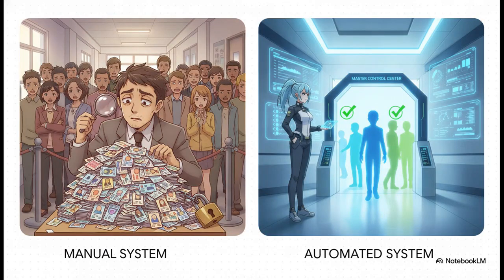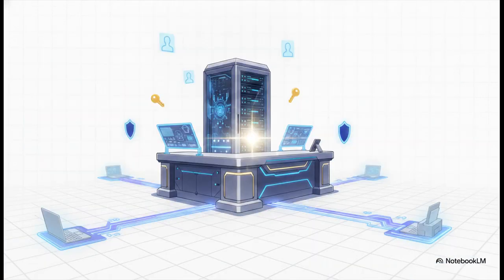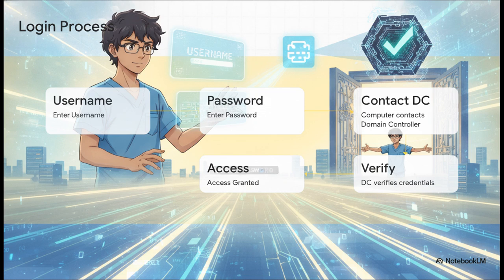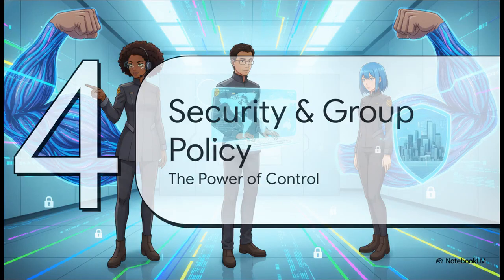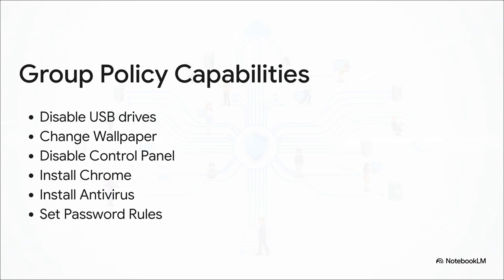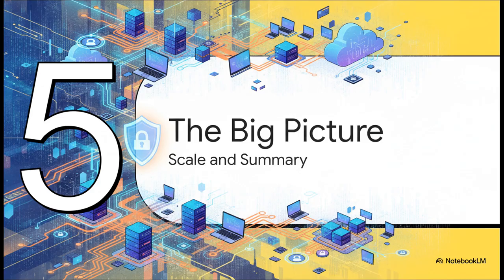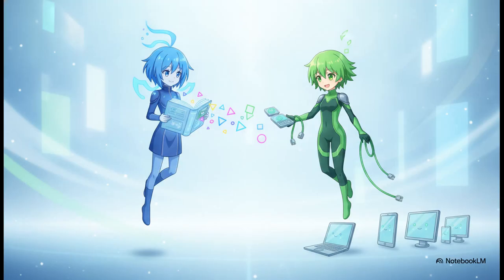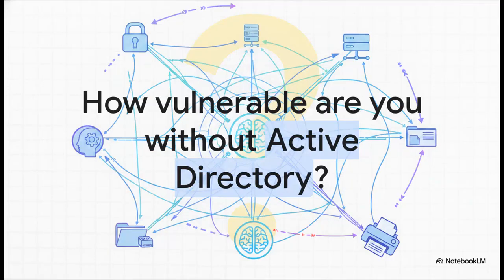Windows Server Active Directory Tutorial | Step-by-Step for Beginners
Active Directory serves as a centralized management system designed to streamline how organizations handle users, hardware, and digital permissions across a network. By utilizing a Domain Controller as a primary administrative hub, the system facilitates authentication and authorization, ensuring that employees can securely access necessary resources with a single set of credentials. The text outlines structural components like Organizational Units and Groups to help administrators categorize staff, while highlighting Group Policy as a powerful tool for enforcing universal security rules and software configurations. Ultimately, this guide demonstrates how transitioning from manual oversight to a unified database enhances organizational security, scalability, and administrative efficiency. Convert into hindi